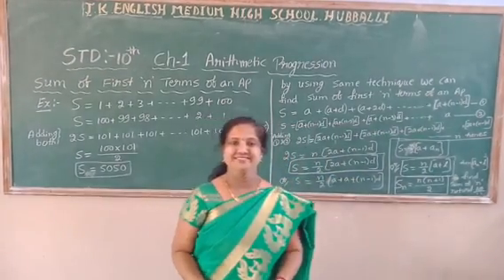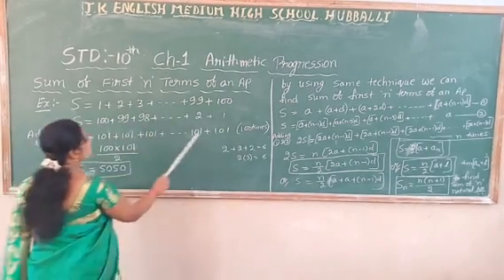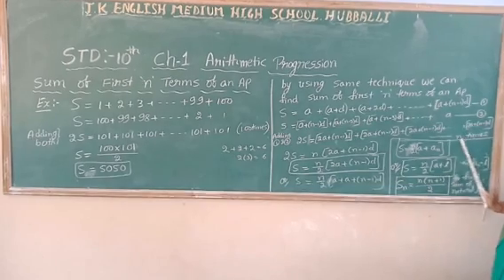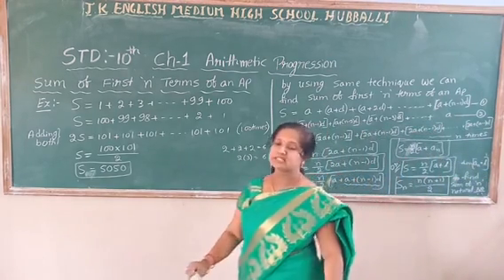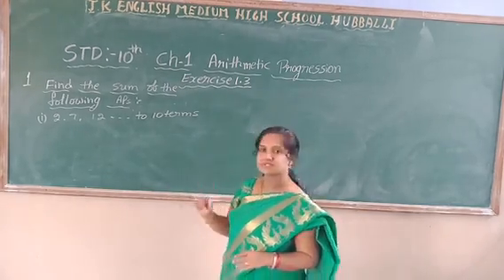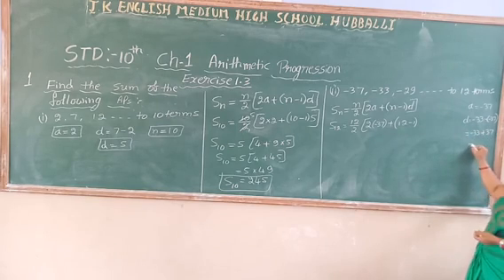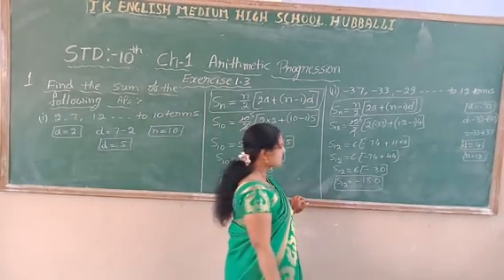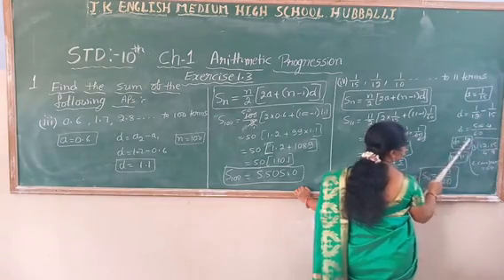Std 10 th mathematics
Ch 1 Arithmetic progression exercise 1.3